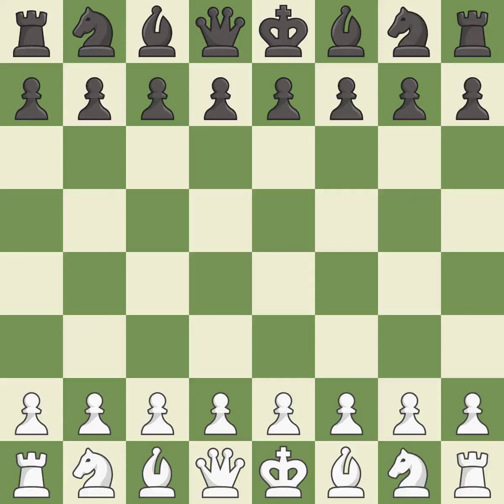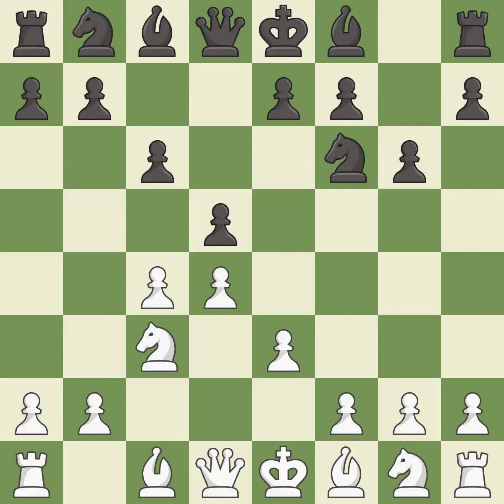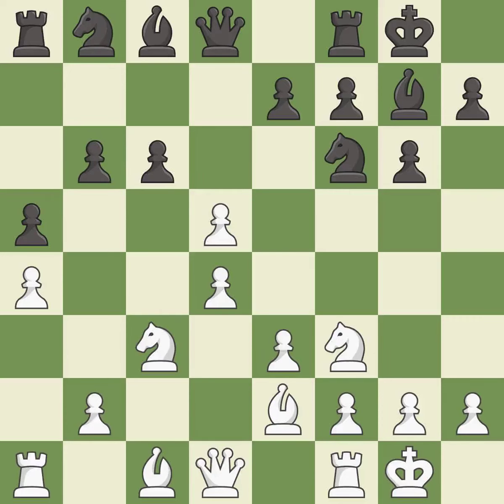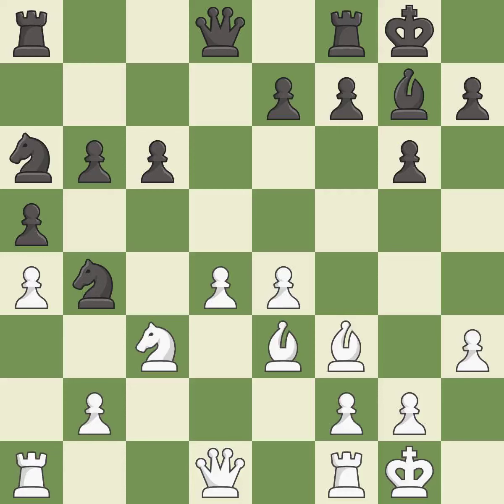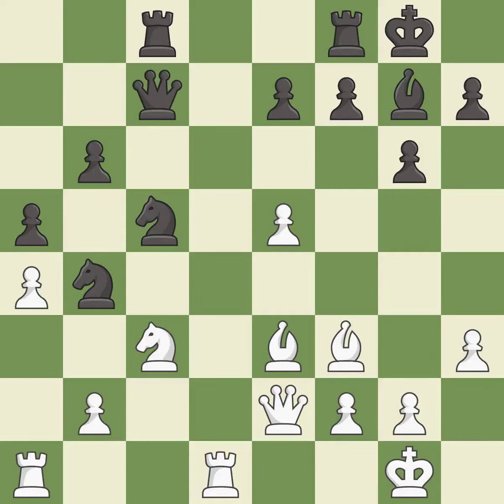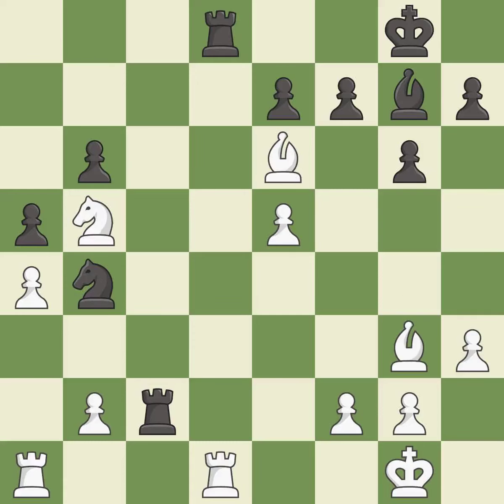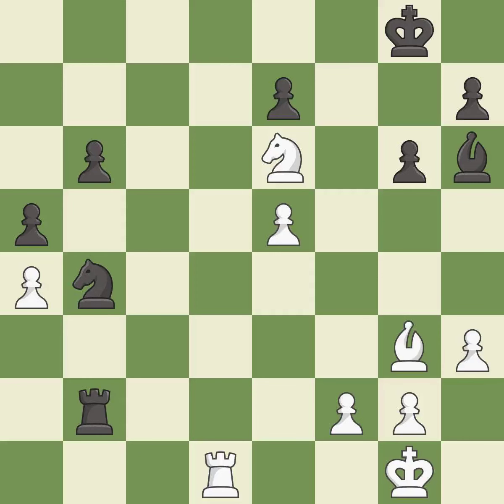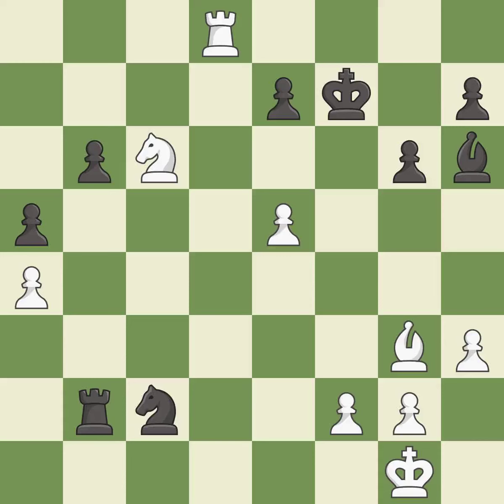White Aronian, L., Black Grischuk, A.,Grnfeld Defense: Exchange, Modern Exchange Variation, 7...c5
Grnfeld Defense: Exchange, Modern Exchange Variation, 7...c5 8.Be3 Qa5, Event Petrosian Memorial 2014, Site Moscow RUS, Date 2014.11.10, Round 6.3, White Aronian, L., Black Grischuk, A., Result 1/2-1/2, ECO D85, WhiteElo 2797, BlackElo 2795, PlyCount 65, EventDate 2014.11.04, EventType tourn, EventRounds 7, EventCountry RUS, EventCategory 20, Source Mark Crowther, SourceDate 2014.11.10